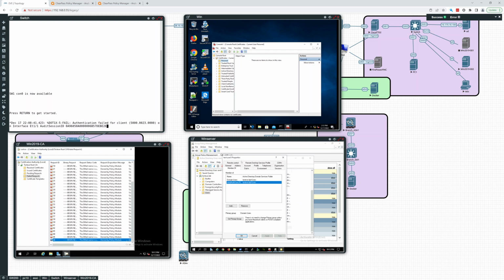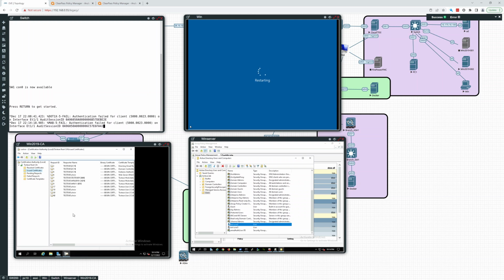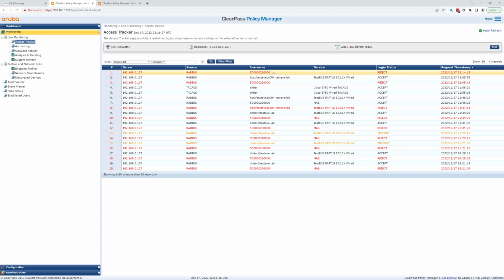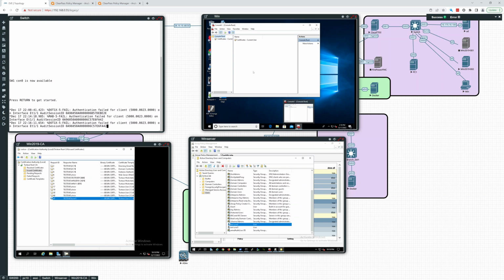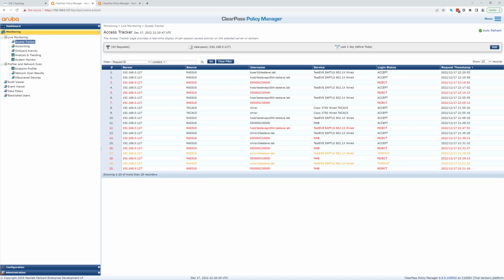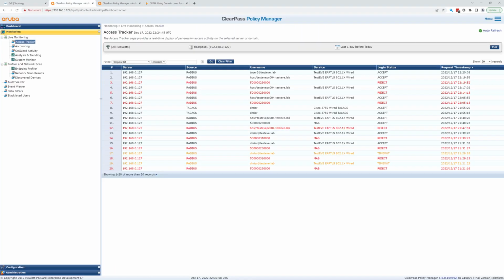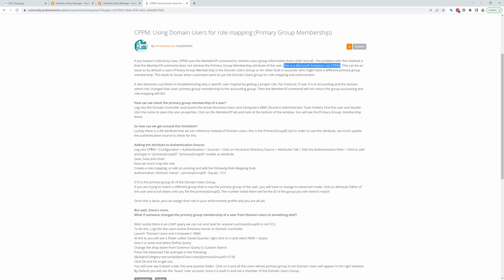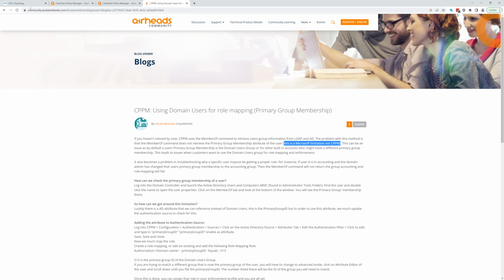Aruba Clearpass - Set up dot1x with Windows and Cisco using EAP-TLS - DACL with user part 2